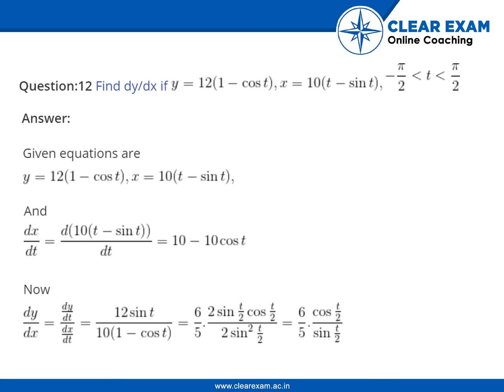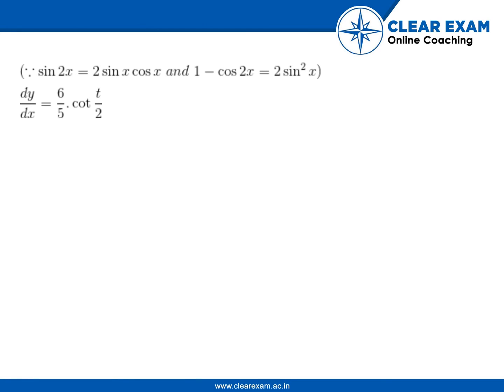12th Class Mathematics Continuity and Differentiability Miscellaneous Exercise Question no 12